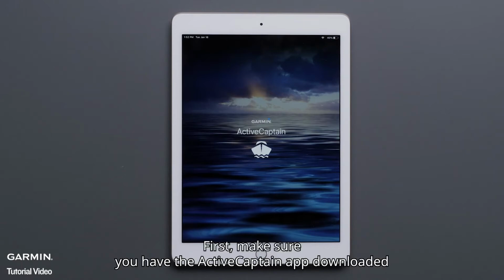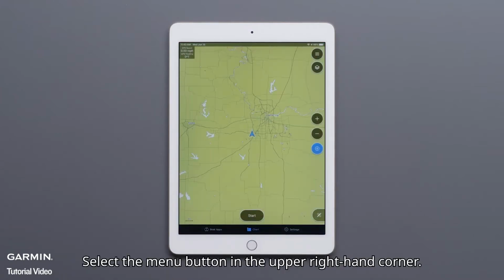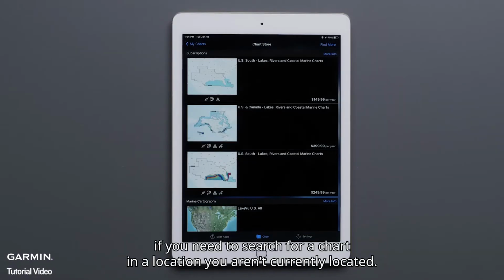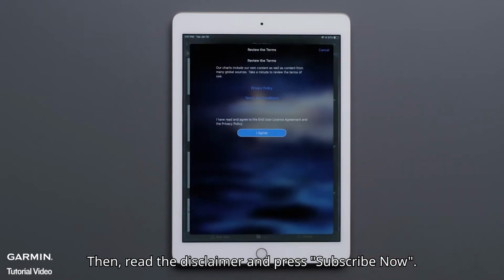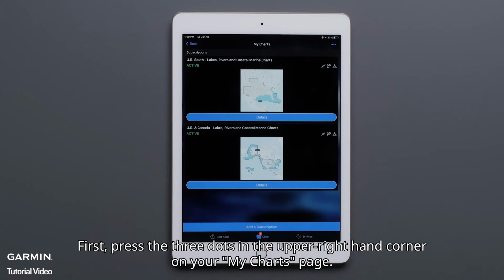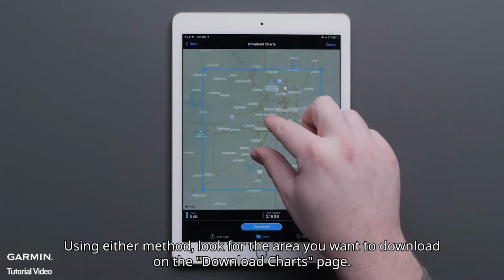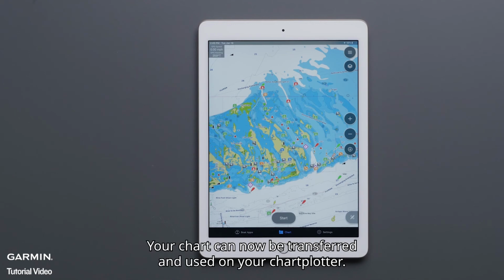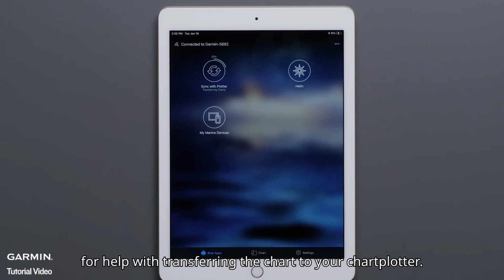Tutorial - Garmin Navionics+ Charts: Getting Started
Learn how to purchase and download Garmin Navionics+ charts for use with your compatible Garmin chartplotter.
0:00 Introduction
0:40 Purchasing Navionics+ charts
2:00 Downloading Navionics+ charts
2:52 Transferring charts to your chartplotter